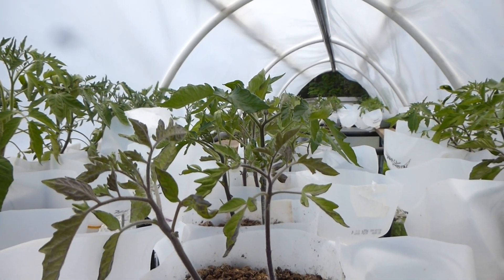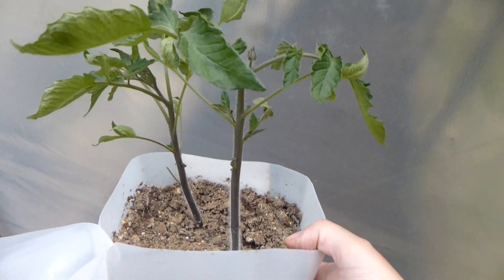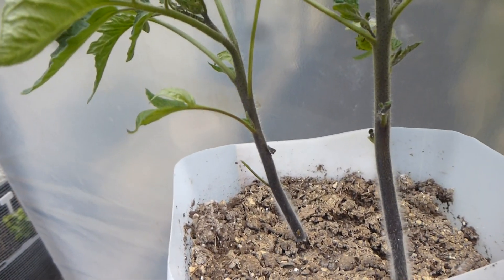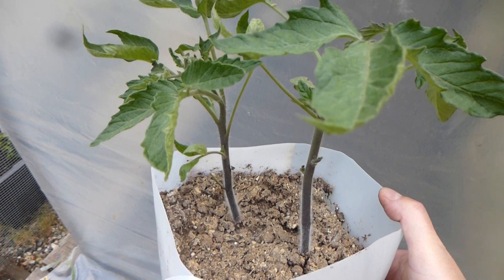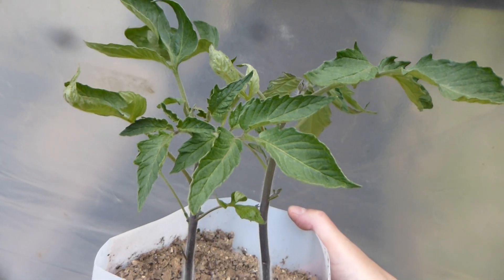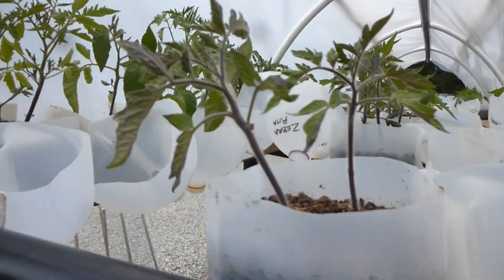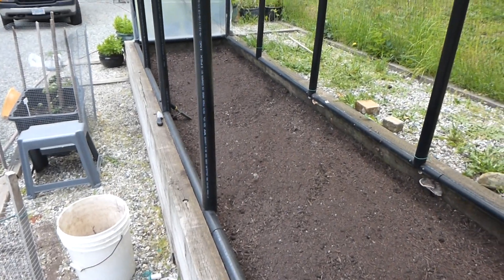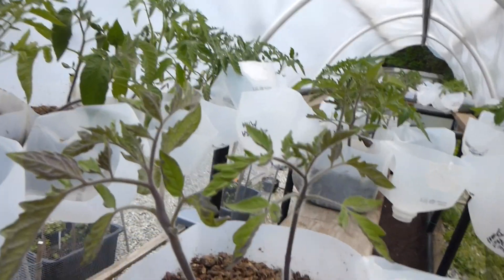Heirloom Tomato growth days before planting.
Showing how big the Heirloom Tomato plants get in our recycled "Gallon Mini-Greenhouses" in growth just before planting in ground.